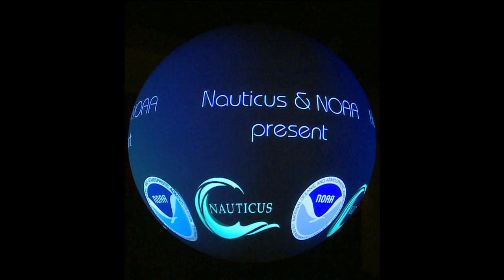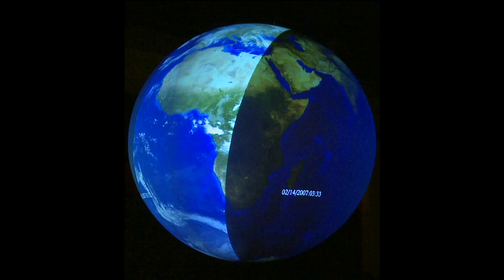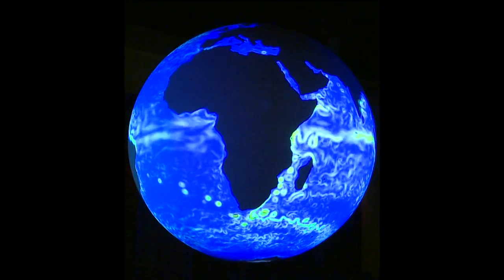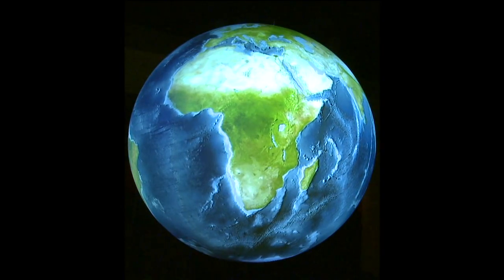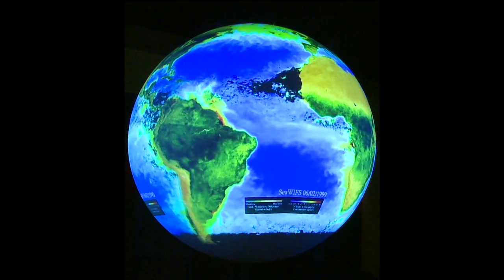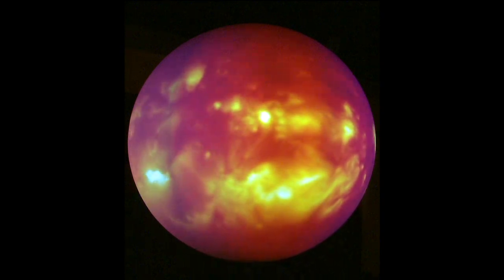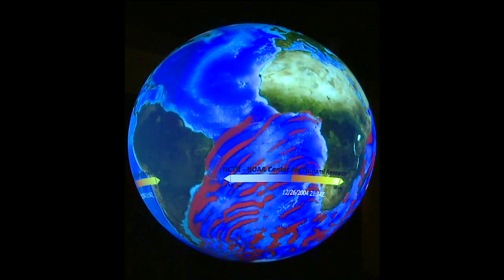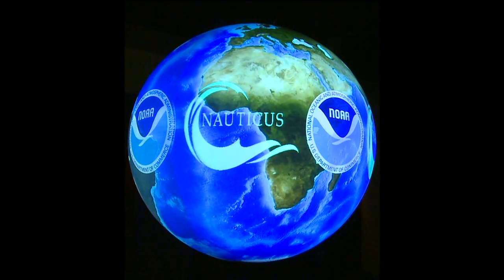Science On a Sphere at Nauticus (Expedition Earth)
Expedition Earth: When Spheres Collide